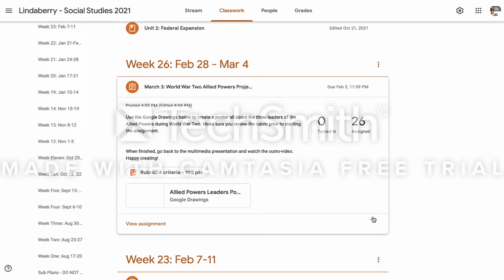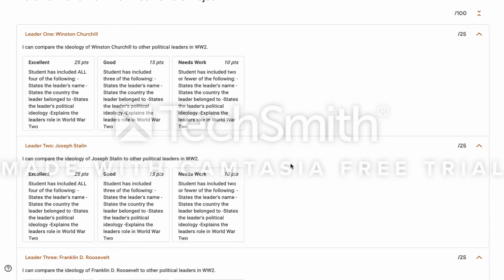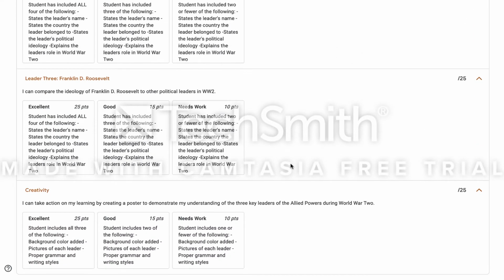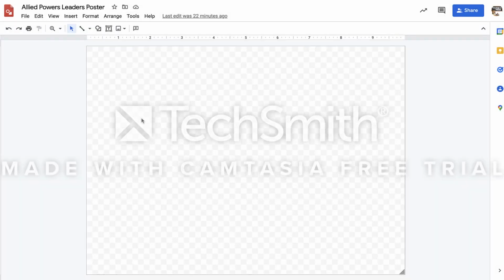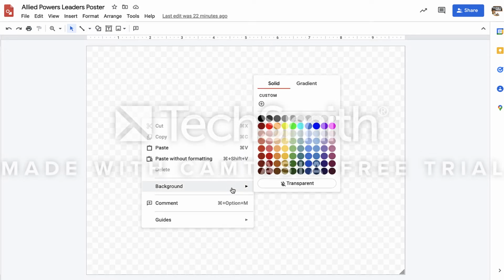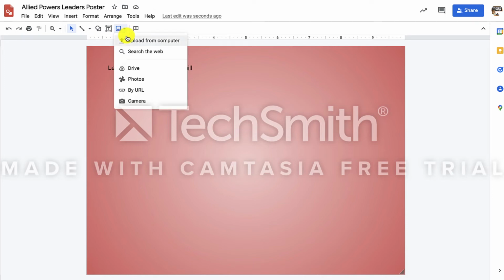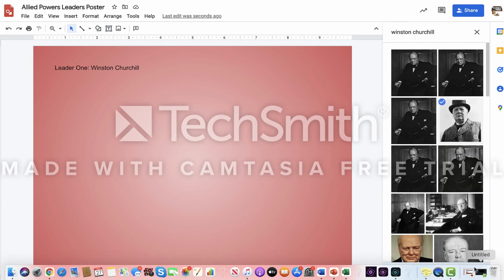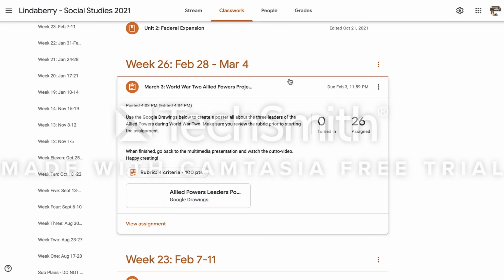Screencast Allied Powers Project